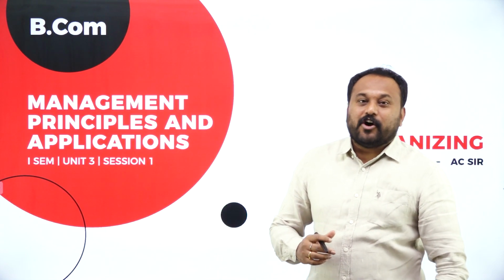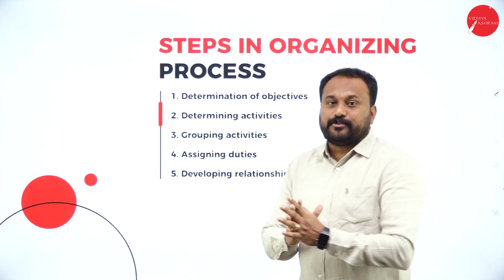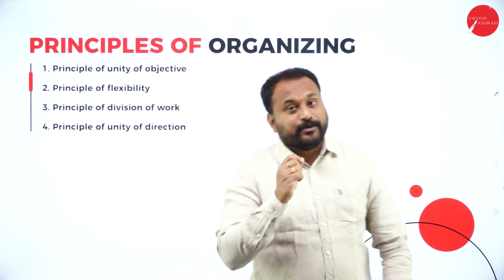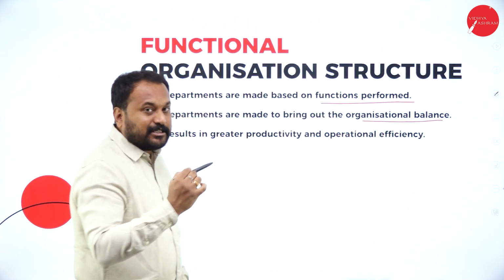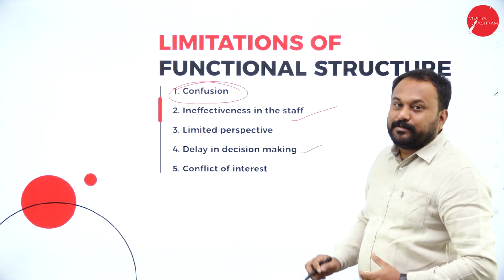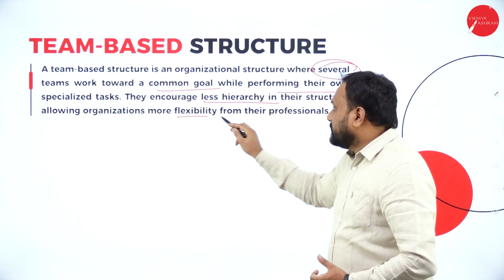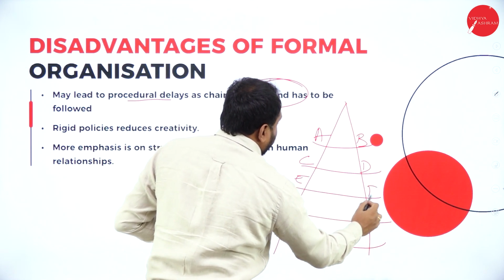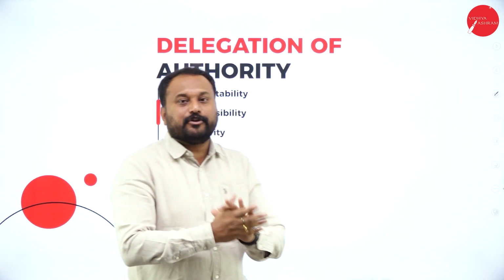DAY 03 | MANAGEMENT PRINCIPLES & APPLICATIONS | I SEM | B.COM | ORGANIZING | L1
Course : B.COM
Semester : I SEM
Subject : MANAGEMENT PRINCIPLES AND APPLICATIONS
Chapter Name : ORGANIZING
LECTURE : 1